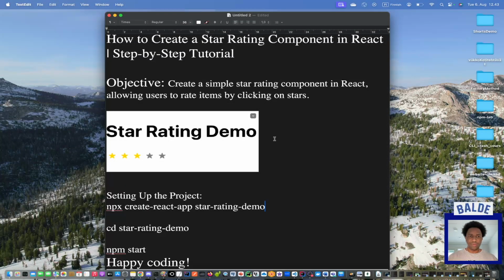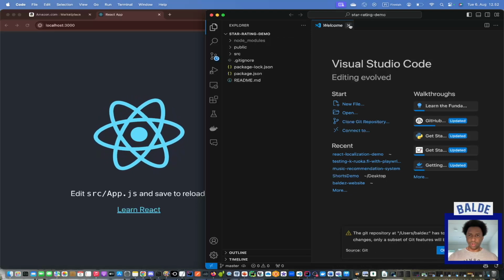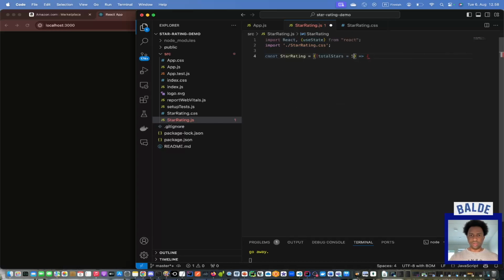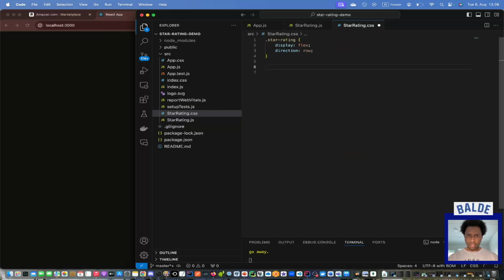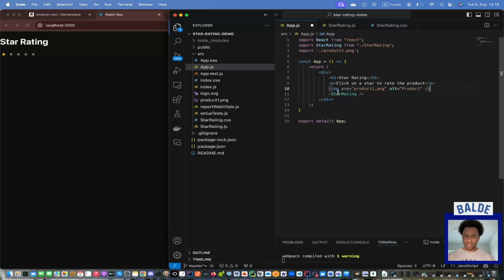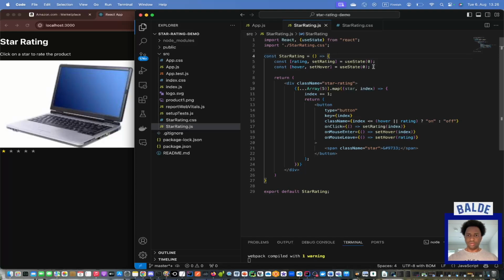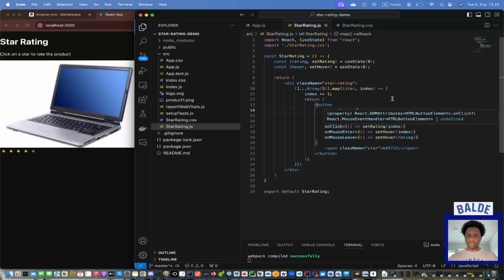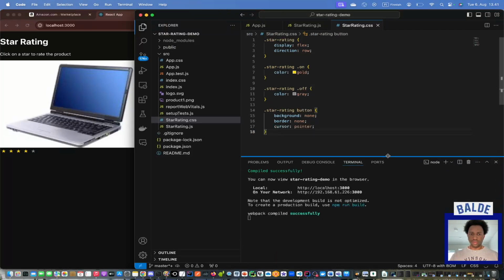How to Create a Star Rating Component in React | Step by Step Tutorial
In this tutorial, I'll show you how to create a simple and interactive star rating component using React. We'll go step-by-step, from setting up the project to building and styling the component, perfect for beginners. By the end, you'll have a functional star rating system that you can easily add to any of your React applications. Let's get started!